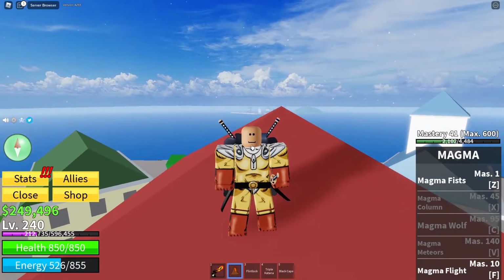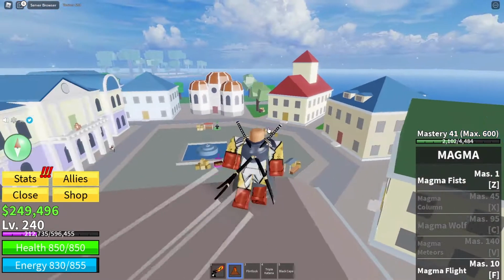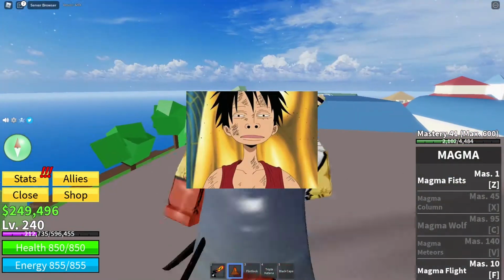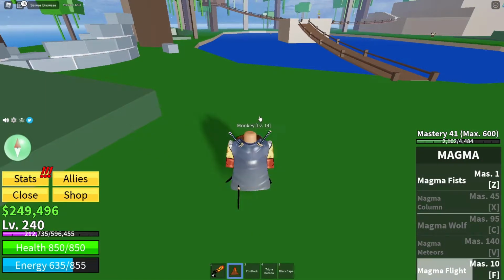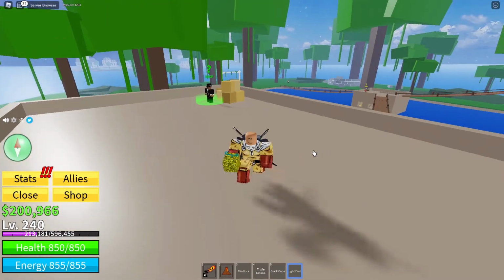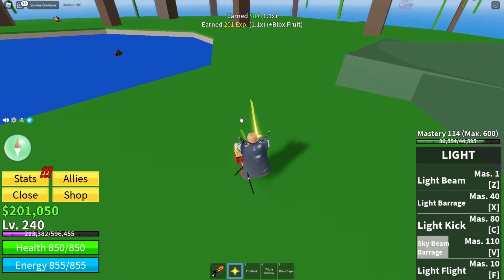How To Level Up FAST In Blox Fruit!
Read Me
Autoclicker:

I hope you guys enjoyed this video if you did make, make sure to like, subscribe, turn on that post notification bell, and I will see you on the next one bye❤️

Socials